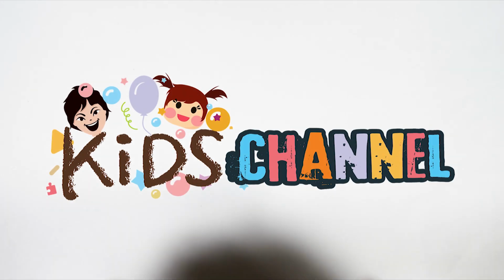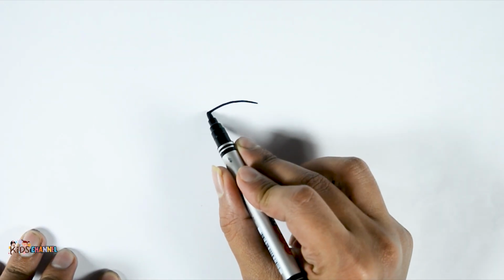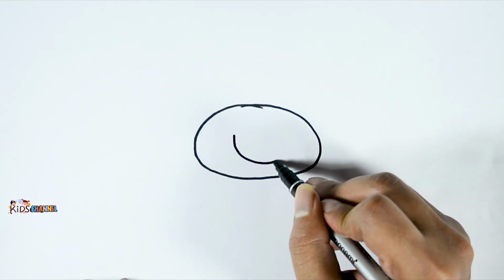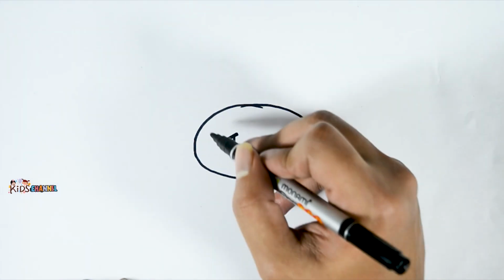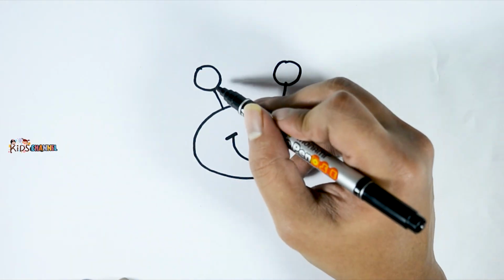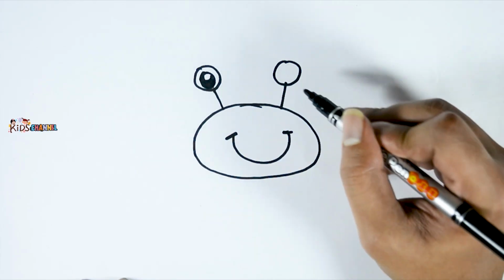How To Draw Crab Step by Step Color | Learning for Kids